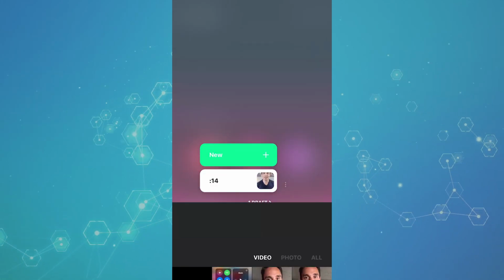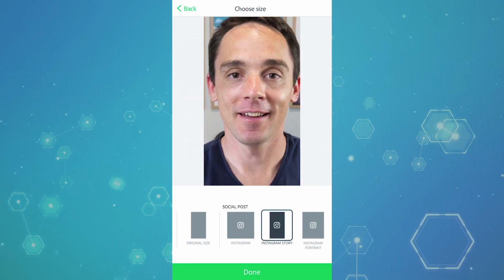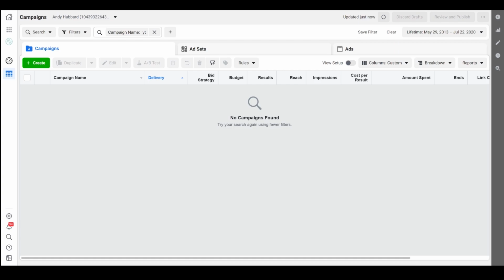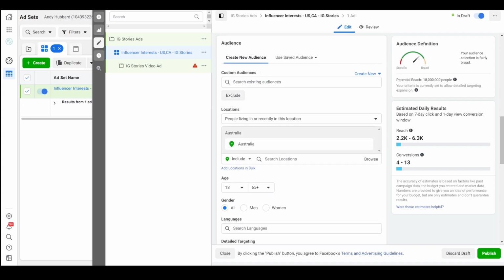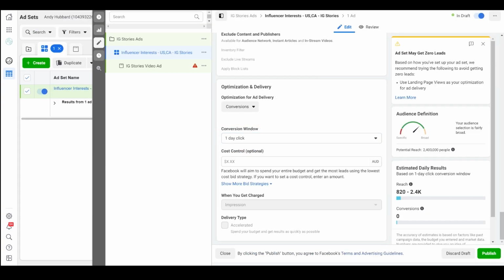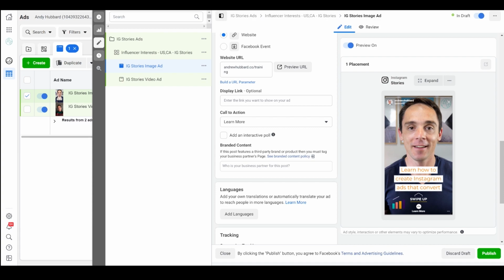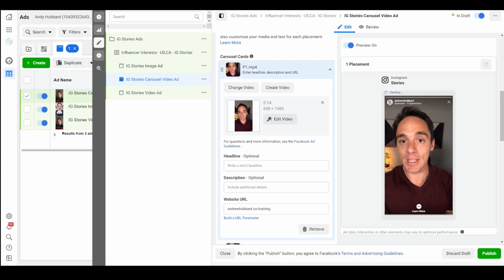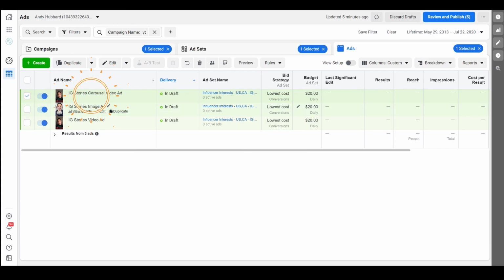How to Create an Instagram Story Ad in 2021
Instagram story ads are one of the best ad formats to use, and they are also one of the simplest to create. Check out this video to learn how to create Instagram story ads for your business in just a few simple steps. You'll learn how to create Instagram story ads in both video and image formats, and without expensive cameras, tech setups or any graphic design or video editing skills.

You'll also see how to run Instagram story ads inside the Facebook ad manager. I'll show you step by step how to set up and run your new IG ads after you create them. If you're advertising on Instagram and you're not creating Instagram story ads yet, this video is for you.

Check out this Instagram advertising tutorial, and drop me a comment if you have any questions!

00:00 - Intro
01:33 - Types of Instagram Story Ads
02:36 - How to Create an Instagram Story Video Ad
05:23 - How to create an Instagram Story Image Ad
08:05 - Setting up Instagram Story Ads in the ad manager
17:37 - Create an Instagam Story Carousel Ad